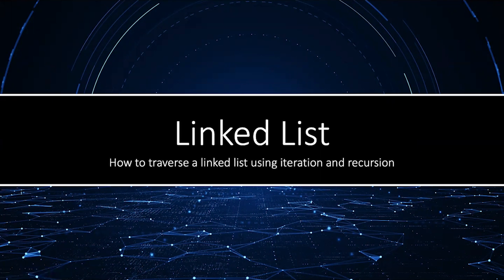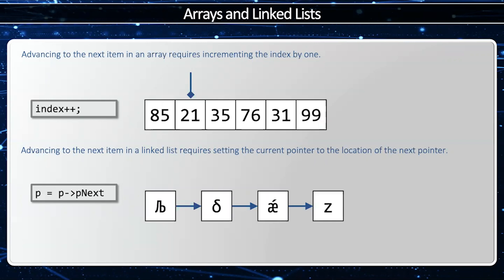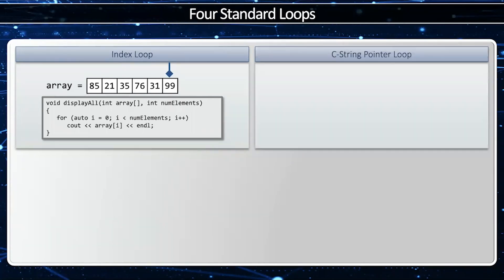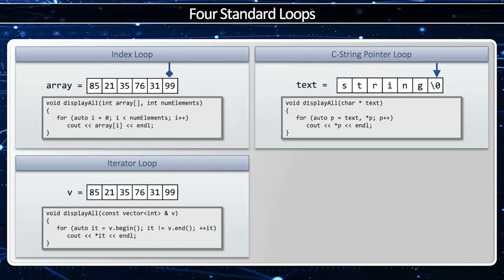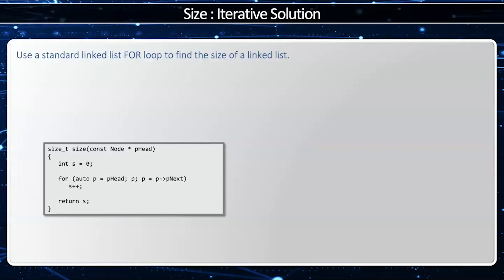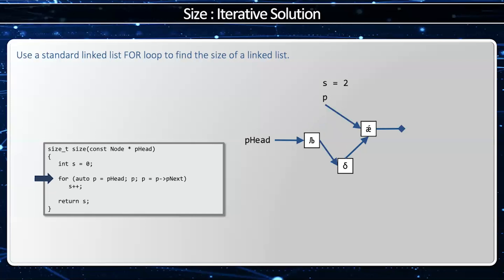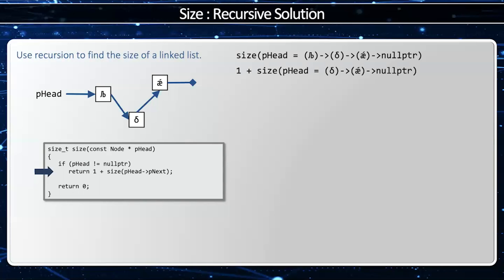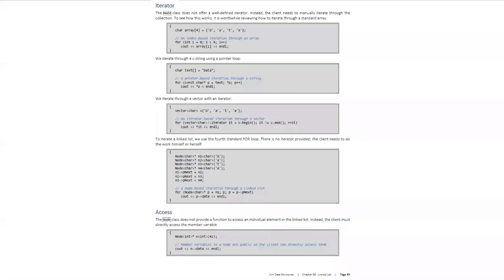C++ Linked List - How to loop through a linked list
You traverse a linked list using a different FOR loop than you do with an array, a string, or a container. This video will demonstrate two methods for looping through a linked list.

You can learn more about the linked list and other data structures in C++ Data Structures by James Helfrich

0:00 Introduction
0:21 Arrays and Linked Lists
1:07 Four Standard Loops
3:04 Size using Iteration
4:09 Size using Recursion